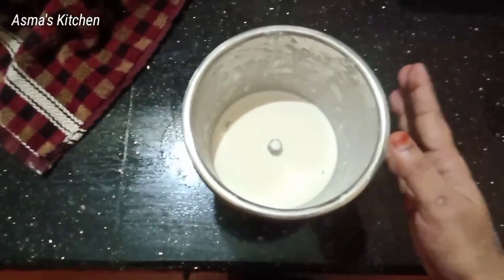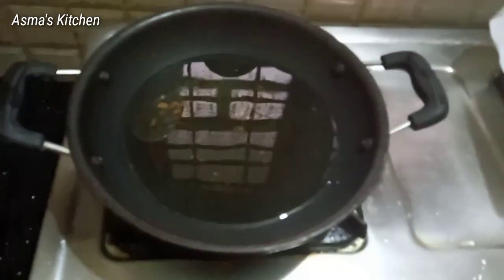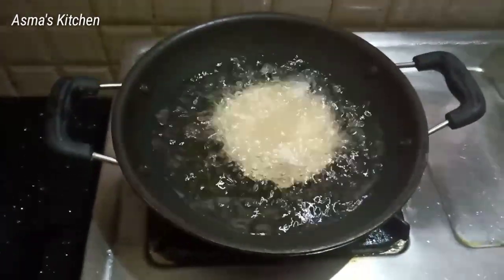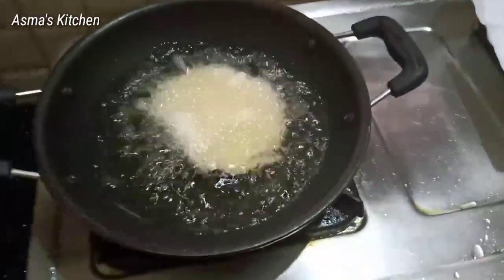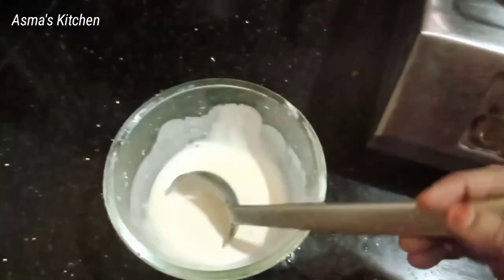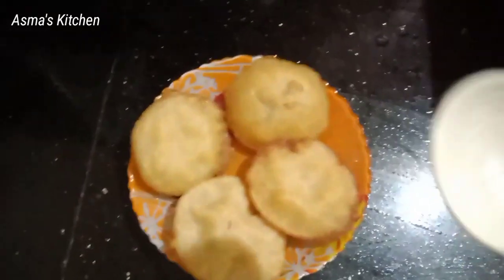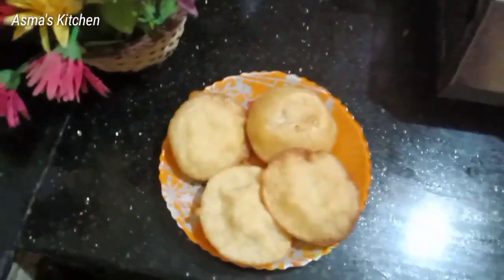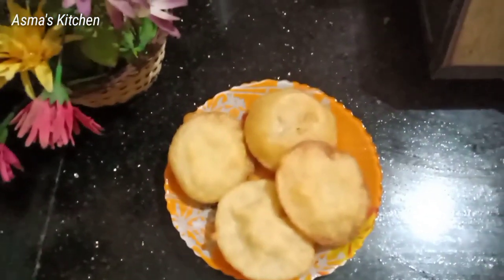പൊന്നാനി മുട്ട പത്തിരി ഉണ്ടാക്കാൻ അറിയില്ല ന്ന് ഇനി ആരും പറയരുത്/ponnani muttapathiri 😋😋😋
മുട്ട പത്തിരി ഉണ്ടാക്കാം വെറും 10മിനിറ്റിൽ മൂന്നു മെയിൻ ചേരുവകൾ മാത്രം... /make ponnani muttapathiri  with in 10 minutes used only 3main ingredients 🥰😋😋😋